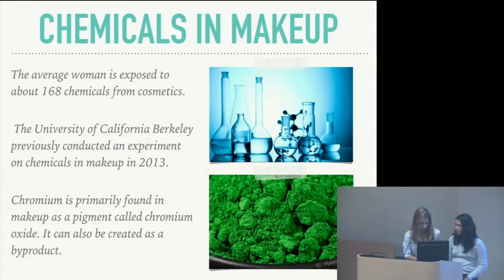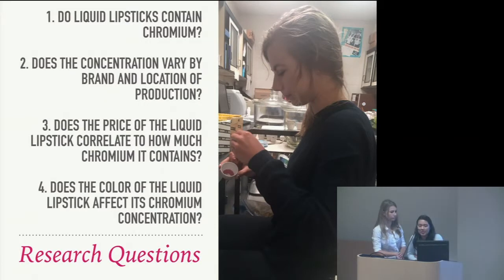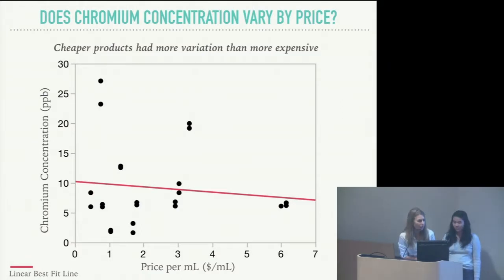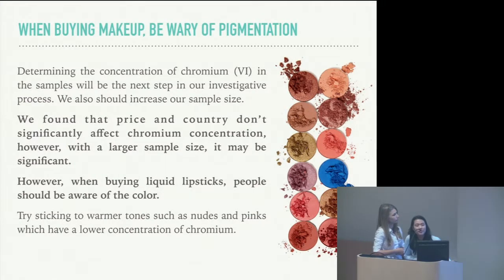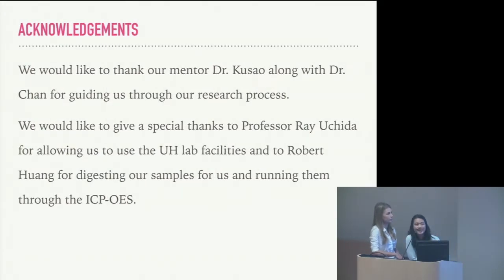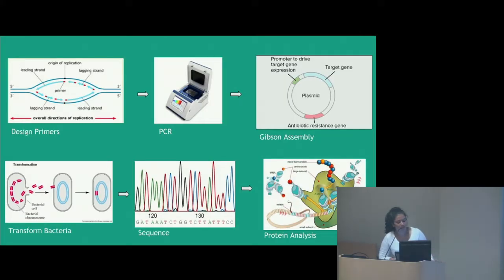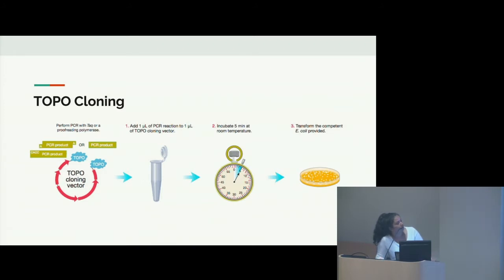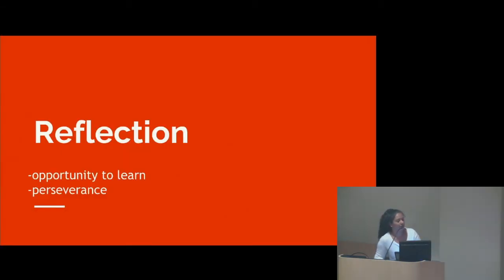Science Symposium 09 29 17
Jewel Ito and Noelle Karpowicz - Testing chromium concentration in liquid lipsticks
Arupa Poudyal - Cloning the zika virus NS5 Gene